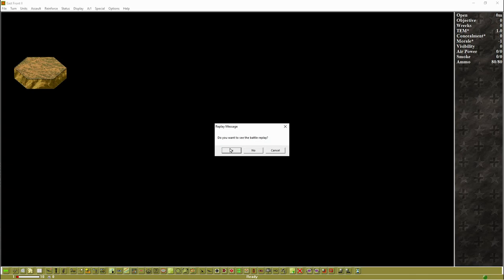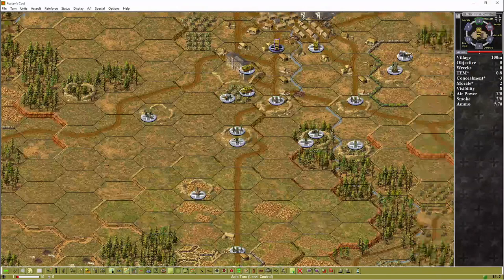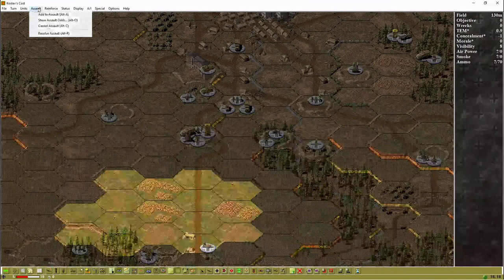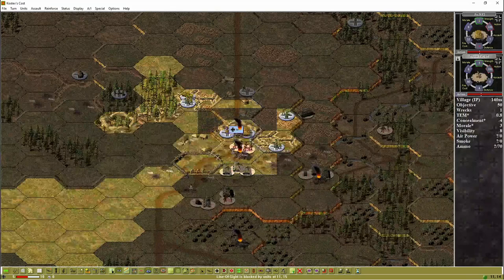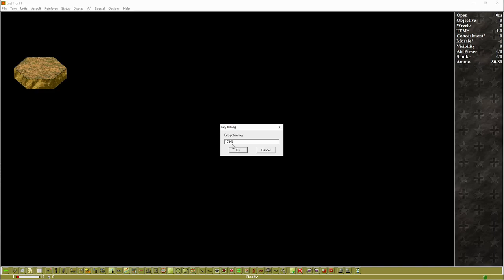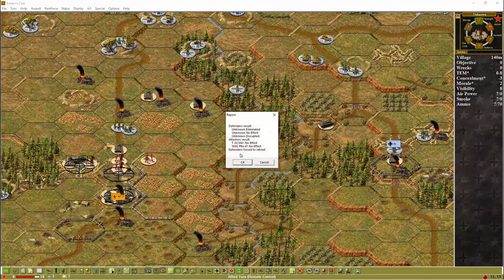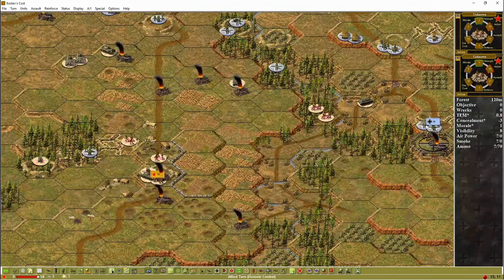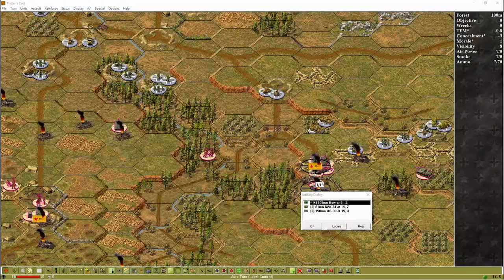John Tiller's Campaign Series Kostev's cost Axis Richard Vs Allied Peter